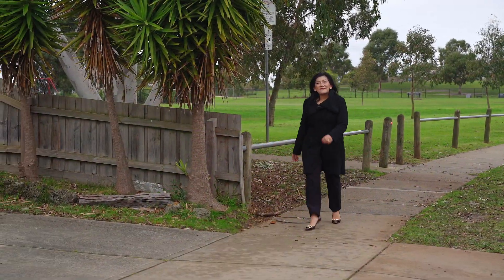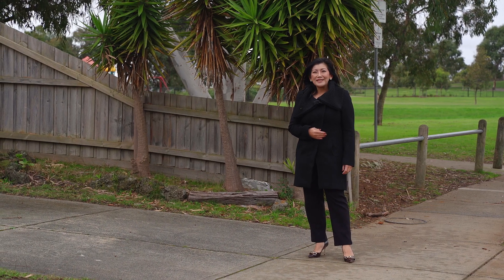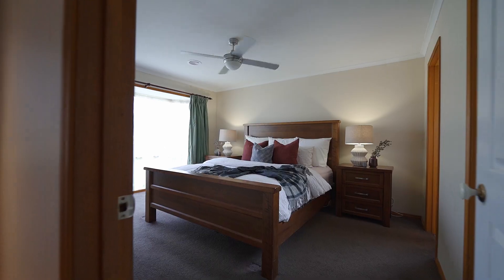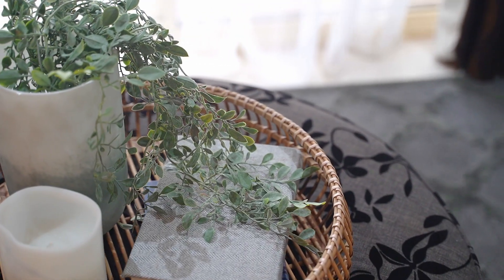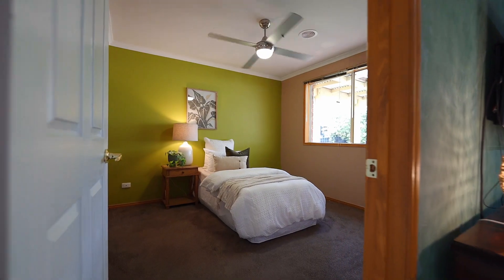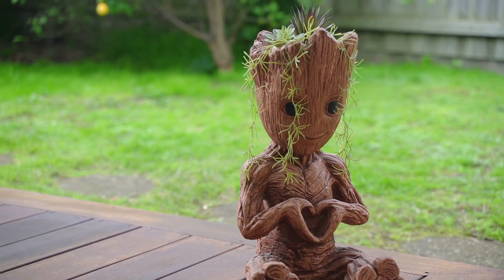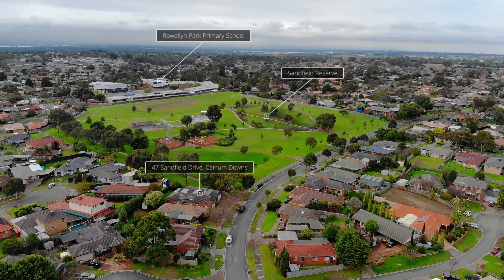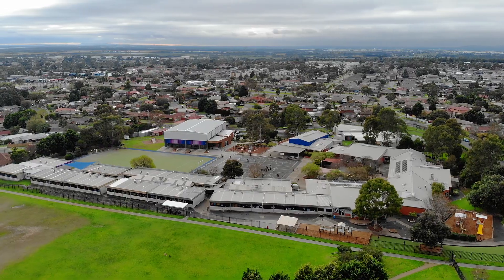Tour 47 Sandfield Dr, Carrum Downs with Art Sudharm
Tour 47 Sandfield Dr, Carrum Downs with Art Sudharm - Area Specialist.
First time offering to the market - great family home with multiple living zones, next to reserve and all amenities in Carrum Downs. Contact Art 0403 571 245